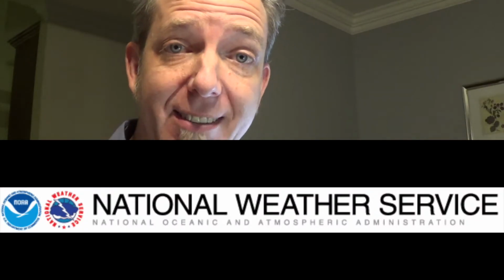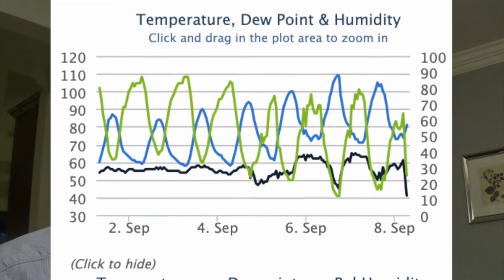Science 6.7.1 Predicting Dew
Science 6.7.1Predicting Dew
Science 6
Unit 3, Lesson 7
Lesson Lecture 9/8
Lecture transcript
Water and the Weather
Today we’re going to talk about dew. The dew point is the temperature at which water vapor in the air condenses to form liquid water, or dew.

Observation 1: Is the grass on my lawn wet? Why or why not?

In order for dew to form, there needs to be two factors in place. The temperature and the humidity.

It has been pretty warm lately. Has it been humid enough for dew?
When was the last time the numbers of the day’s temperature and the dew point were close enough to form dew?

We are comparing the black and the blue lines. Black is dew point, and blue is temperature. They just haven’t crossed in the last week. It gets humid, but not cool enough to let that moisture out of the atmosphere.

Observation 2: How can we get moisture out of the atmosphere?

Right now the conditions are:
Temperature 74 Dew point 61 Relative Humidity 64
That means that the temperature is 74 degrees.
The temperature it needs to be for water droplets to form is 61 degrees.
And the relative humidity is 64% of what the air could possibly hold.

relative humidity: the ratio, usually expressed as a percentage, of the actual amount of water vapor in air to the maximum amount of water vapor air can hold at the same temperature
The warmer the air, the more water vapor it can hold.
If you look at the sky and see newly-formed clouds, the relative humidity of the air where the clouds are is 100 percent.

Wrap-Up

How is the air’s capacity to hold water vapor influenced by air temperature?
As air temperature increases, its capacity to hold water also increases.

If you look at the sky and see newly-formed clouds, what is the relative humidity of the air where the clouds formed?

How would the air temperature have to change in order for dew or fog to form on each day?